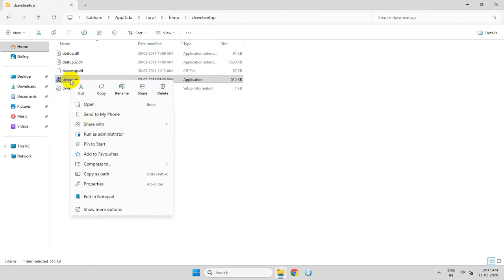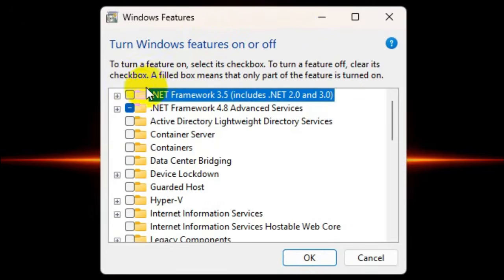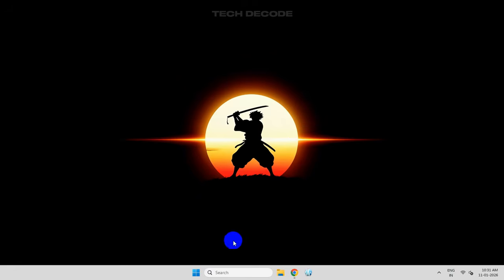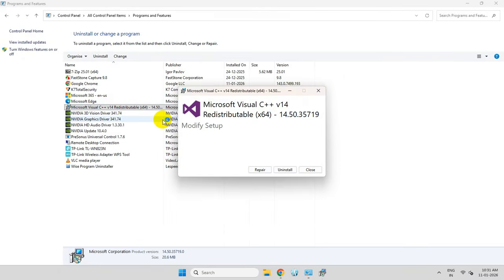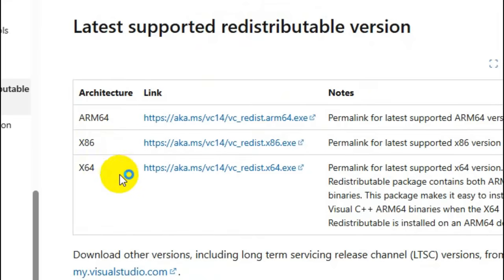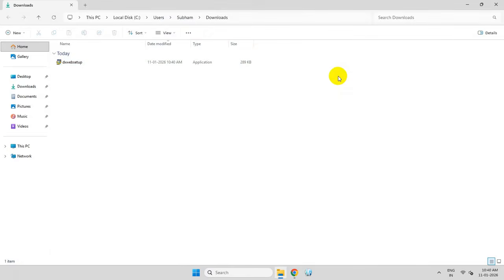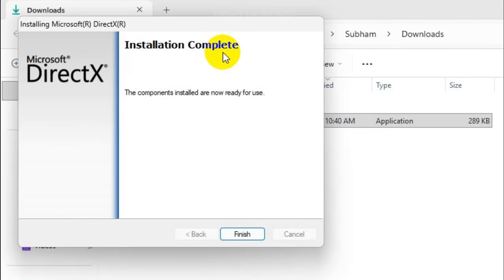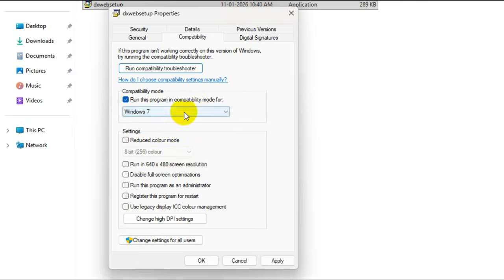How to Fix “An Internal System Error Occurred” | dxerror.log & directx.log | Windows 10/ 11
If you are getting the error “An internal system error occurred. Please refer to dxerror.log and directx.log” while installing DirectX or launching a game on Windows 10 or Windows 11, this video will help you fix it step by step.

This DirectX error is common in games and applications that rely on legacy DirectX components, corrupted graphics drivers, or missing Visual C++ files.

🖥️ Works On:

Windows 11 (All versions) / Windows 10 (22H2 and older)/ Gaming PCs & Laptops / NVIDIA / AMD / Intel Graphics.

⚠️ Note: Always run installers as administrator and restart your system after applying the fixes.